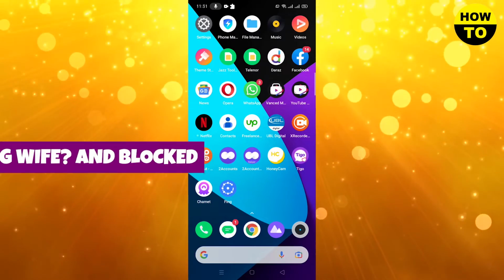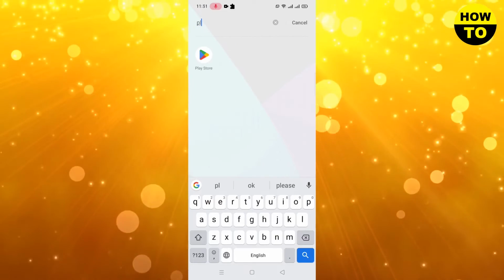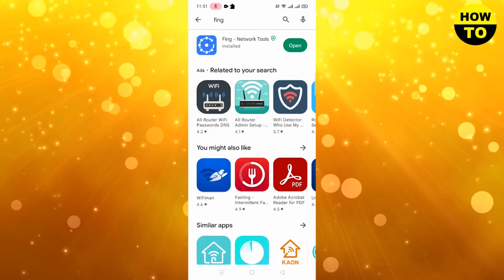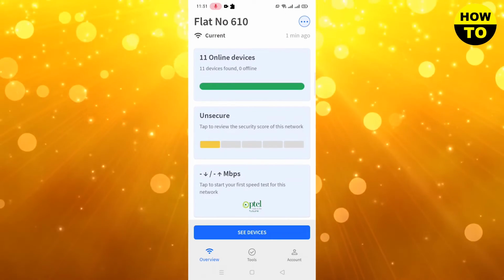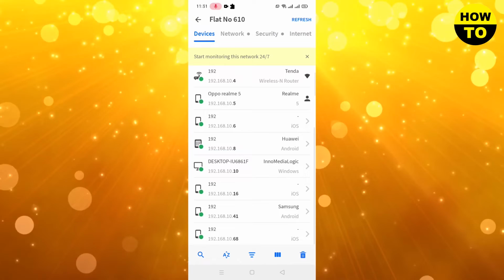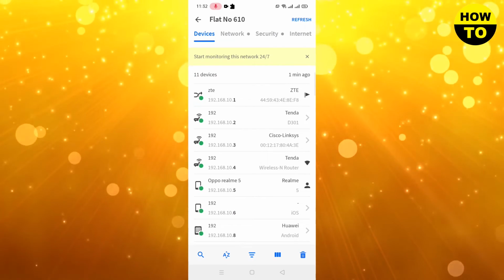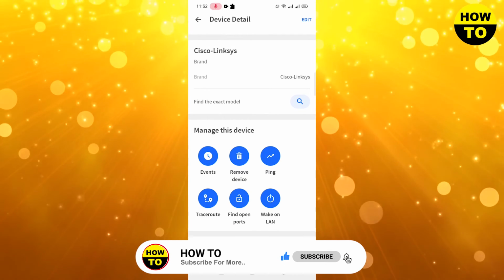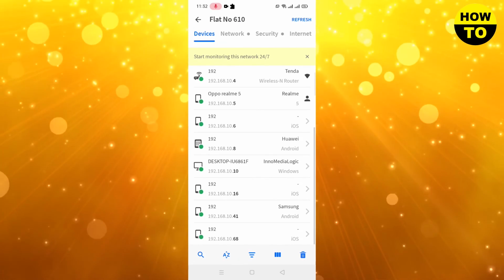How To Check Who is Using My Wifi and How To Blocked (2026)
Learn How To Check Who is Using My Wifi and How To Blocked. It is really easy to do and learn to do it in just a few minutes by following this super helpful tutorial to get a better understanding of everything.